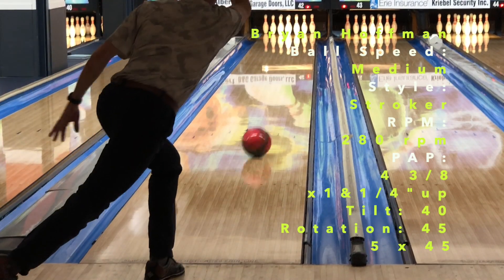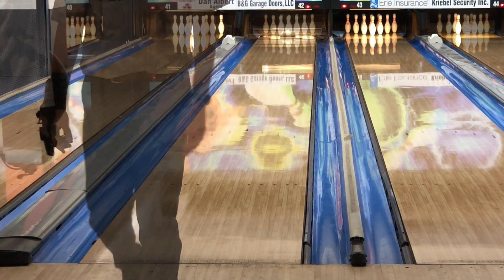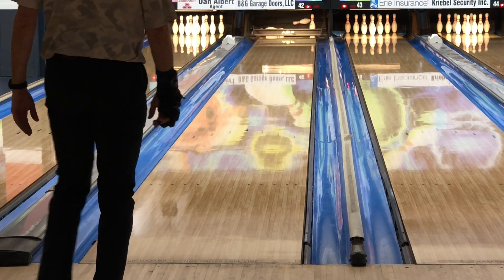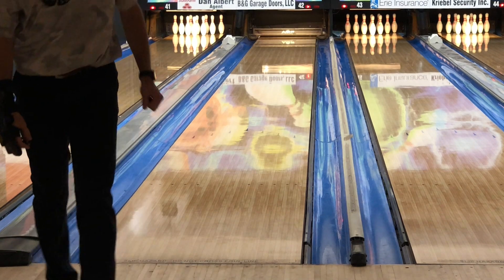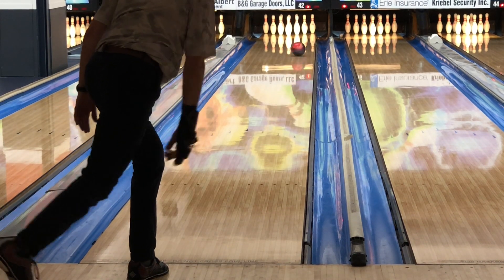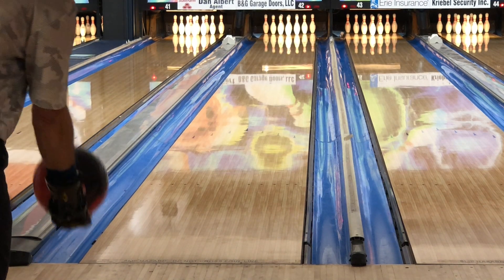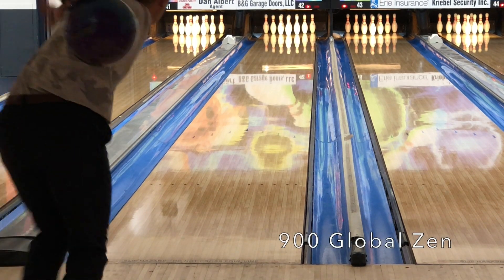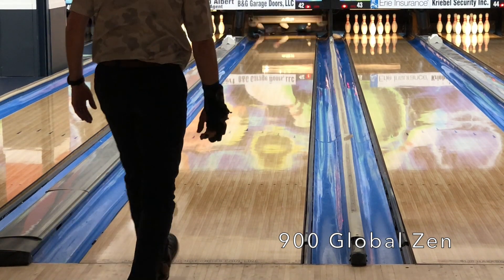900 Global Altered Reality: A Stroker's Stance by TamerBowling.com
Bryan tests the new Roto Grip Altered Reality Bowling Ball.